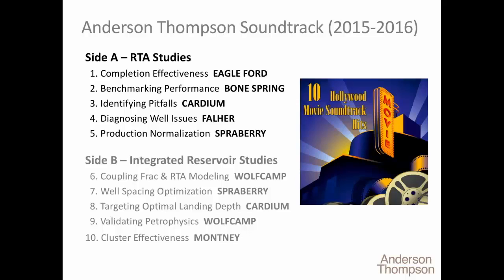3 Anderson Thompson Soundtrack